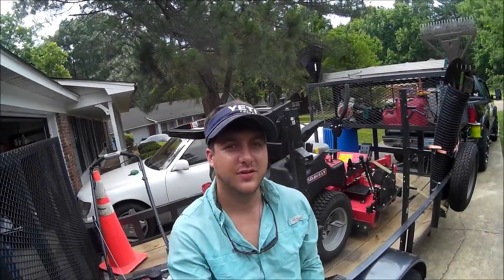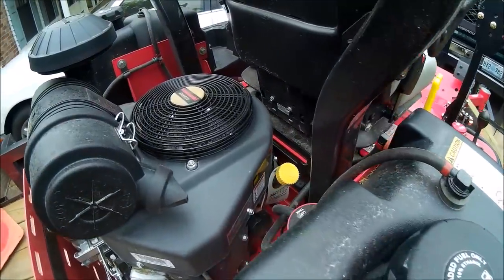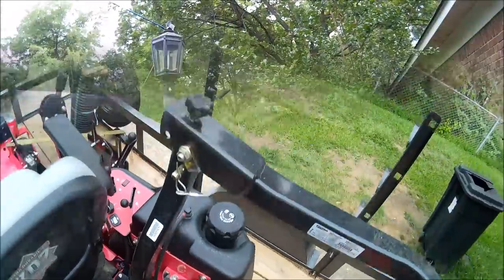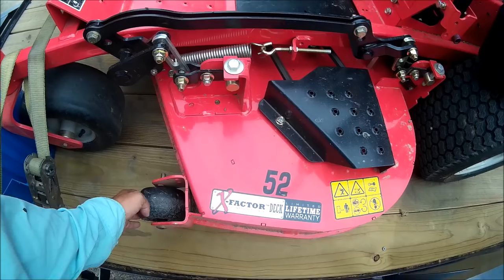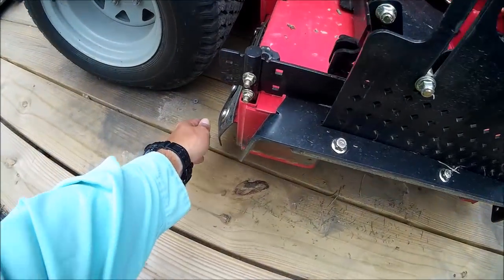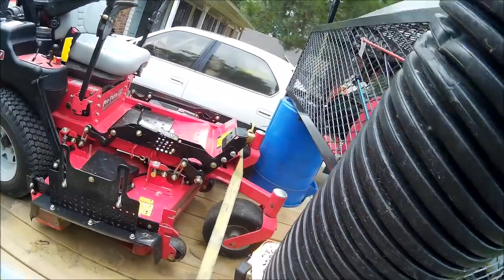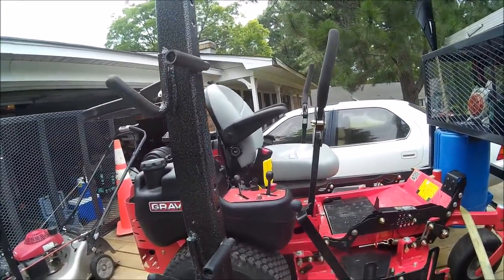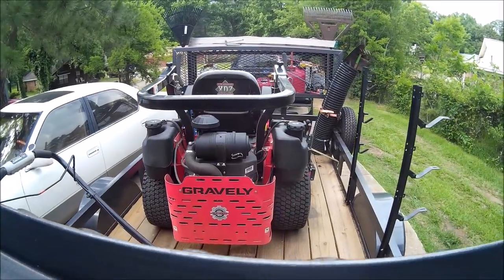SS Lawn Care Real Talk Full Review of Pro Turn 152 with add ons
I finally had some time to do a full review on the 2015 Gravely Pro Turn That I purchased new this year 2016. I did not get the 2016 model because it saved me a thousand dollars and the only difference was the seat. Like, Sub, and comment.

Setup:
2015 Gravely Pro Turn 152
2014 Snapper Pro 36" Commercial
Stihl 94R
Stihl 70R
Stihl 90R Kombi
Komvi Saw
Kombi Articulating Hedge trimmer
Kombi trimmer / Brush blade
Echo PB770T
Stihl BG85
Echo Srm 225
Echo Srm PE225
Scottsman 6.5x12 W landscaper box
Gorilla lift gate assist
Trinity Iron Images Trimmer rack
Jungle Jims blower rack